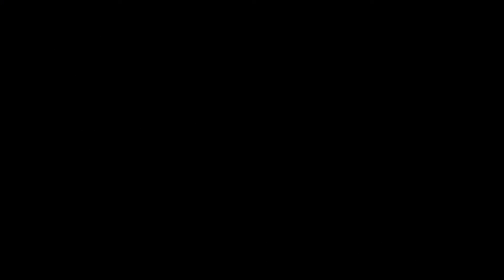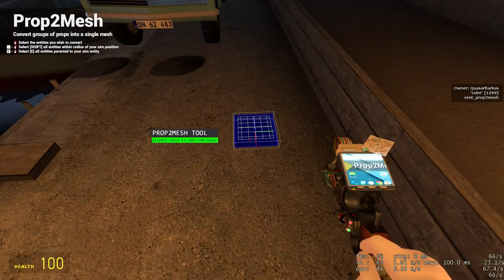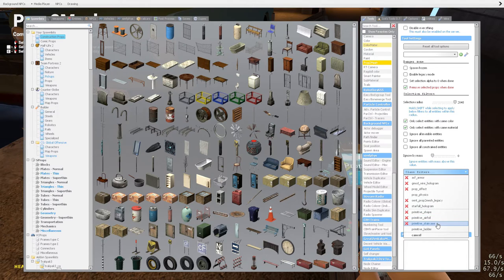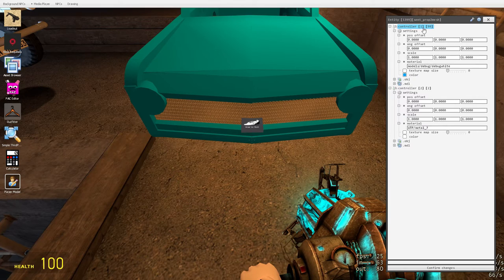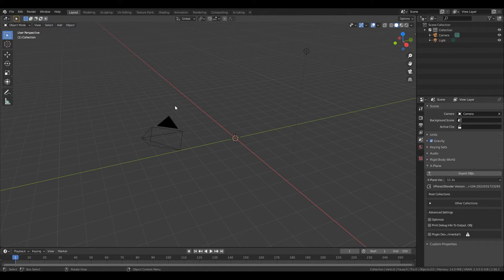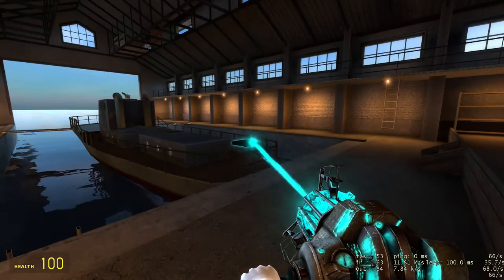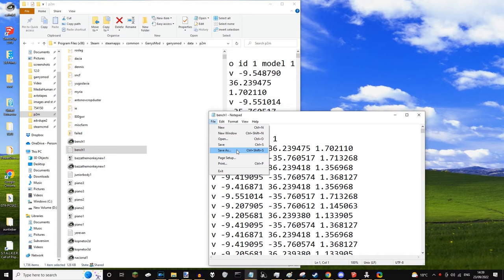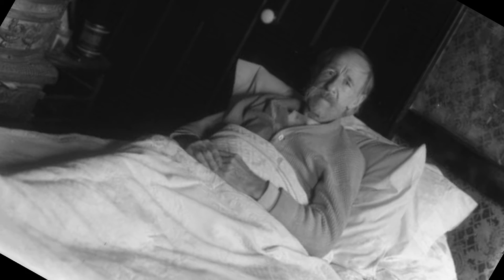Prop2Mesh Tutorial: Basics, Importing/Exporting etc.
Prop to Mesh's changed somewhat since the last tutorial
I've been awoken by the gods to make another video

please install the workshop version only

0:00 - Intro
0:41 - Part 1: Basics
06:35 - Part 2: Importing OBJs
09:35 - Part 3: Exporting as OBJ
12:00 - meme shitpost

Apologies if I ran out of energy halfway through the video long covid does that
import size of roughly 20k triangles or fewer

jesus christ the original is 2 years old now